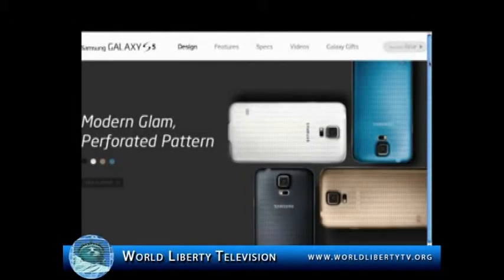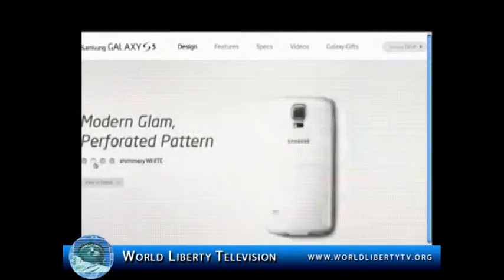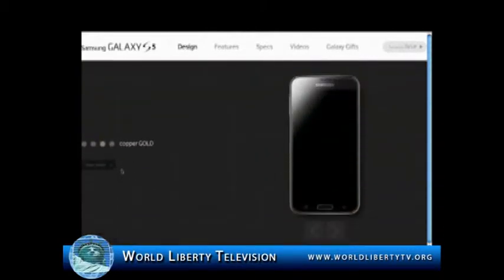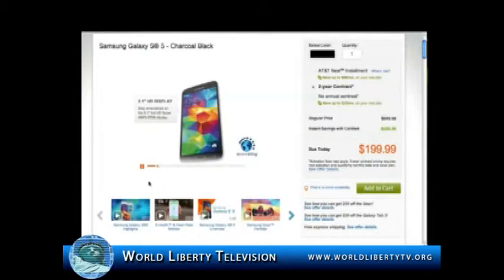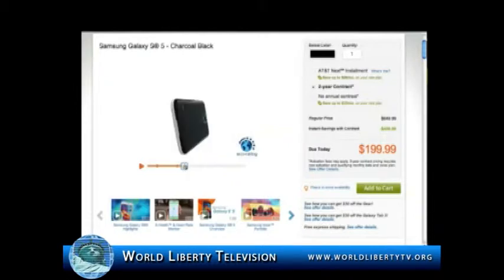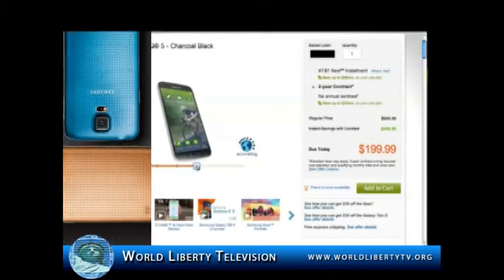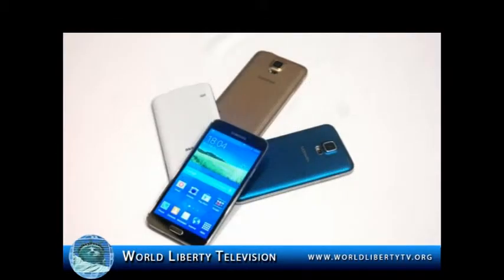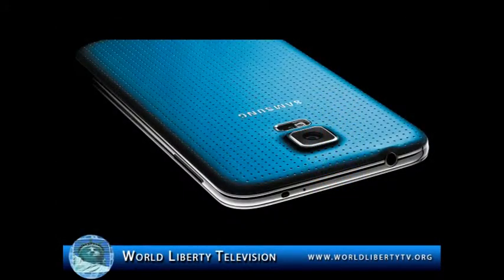Review of Samsung Galaxy S5 Phone 2014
Samsung, the Korean Electronics company, had released their latest, most anticipated phone product, Samsung Galaxy S5, for the world to see on April 11, 2014. They've placed a precise emphasis on an improved quality on the body, dust and water resistance and a more sophisticated user experience. There's also new security features such as a fingerprint reader with a private mode, a heart rate monitor, and if that wasn't enough, they updated the camera plus features.

The Samsung Galaxy S5 uses a higher quality soft plastic and is said to improve your hand grip. It is certified for dust resistance and with water resistance in up to 3.3 feet of water for up to 30 minutes. The S5 screen display size is a 5.1 inch - which is slightly larger than the S4. It allows for automatic brightness and gamut adjustments. The S5's micro-USB 3.0 port also now uses a removable cover.